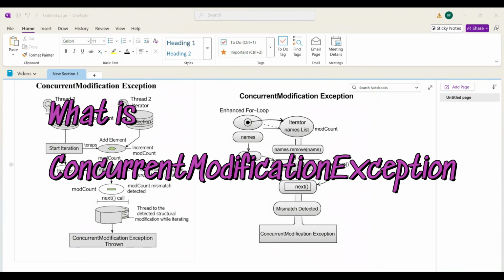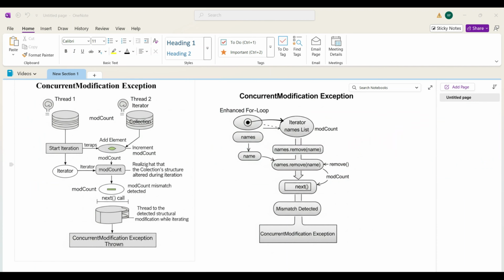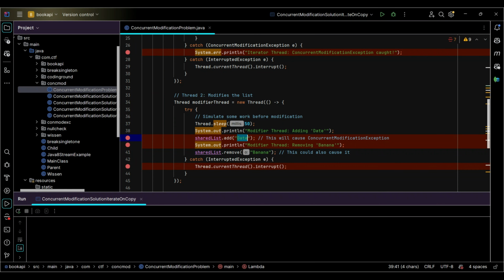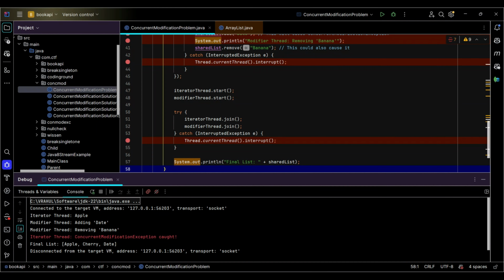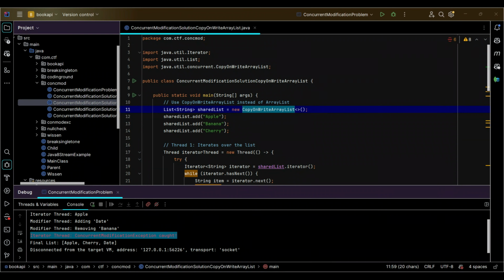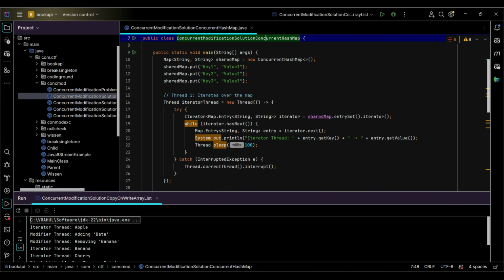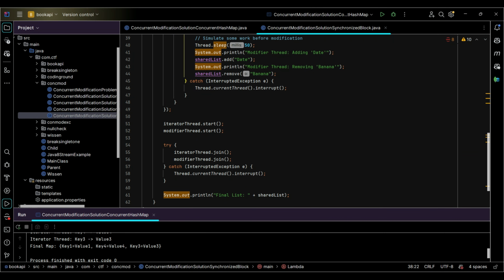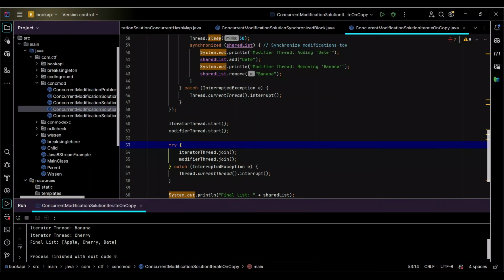How to avoid ConcurrentModificationException in a multi-threaded environment | 4 Solution to Fix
How to avoid ConcurrentModificationException in a multi-threaded environment | Java SpringBoot

Facing `ConcurrentModificationException` in your multi-threaded Java applications, especially with Spring Boot? This video dives deep into understanding what causes this common Java exception and, more importantly, provides practical, robust solutions to prevent it. We'll explore the difference between fail-fast and fail-safe iterators, examine various strategies like using `synchronized` blocks, `ConcurrentHashMap`, `CopyOnWriteArrayList`, and other concurrent collections. Learn how to debug and effectively resolve `ConcurrentModificationException` to ensure your Spring Boot applications are stable and performant in a concurrent environment. This tutorial is packed with examples and best practices for writing thread-safe Java code.

What is a concurrent modification exception in Java?
How to avoid ConcurrentModificationException
ConcurrentModificationException Java
Fix the ConcurrentModificationException
What is fail safe and fail fast?
ConcurrentModificationException in Java with Examples
What is the difference between HashMap and ConcurrentHashMap?
Concurrent Modification Exception
Avoid ConcurrentModificationException multi-threaded environment
ConcurrentModificationException Spring Boot
What is ConcurrentModificationException
How to fix ConcurrentModificationException
ConcurrentHashMap vs HashMap
Fail-safe vs Fail-fast
Java Concurrent Modification Exception Error
Avoiding ConcurrentModificationException in Java
ConcurrentModificationException checked or unchecked
Concurrent modify exception Java ArrayList
ConcurrentUpdateException Java
Concurrent Modification Exception tutorial